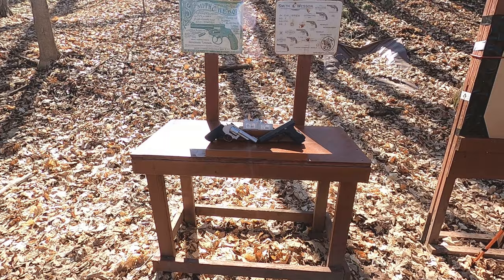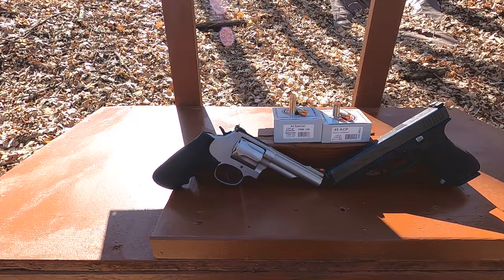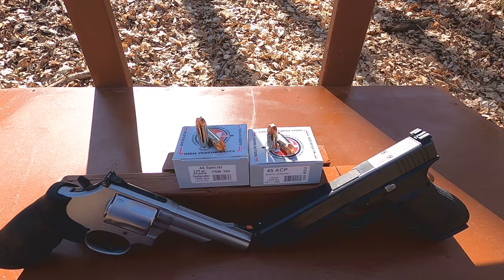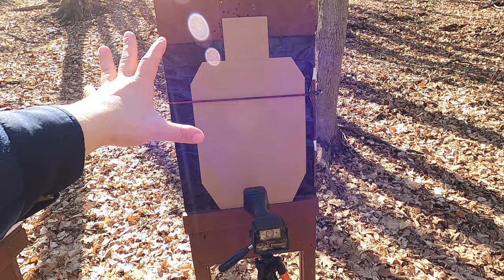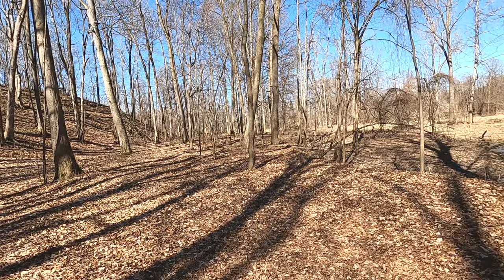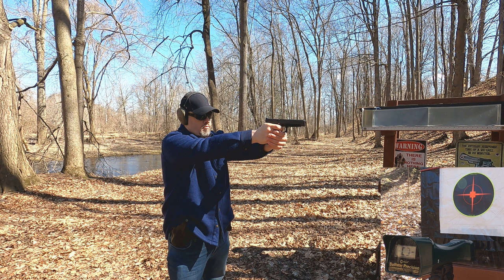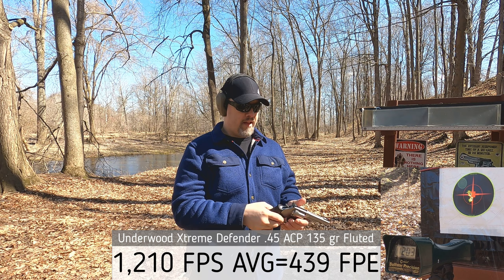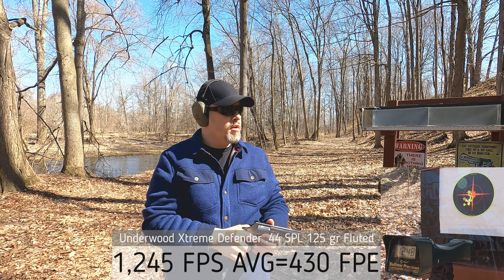Are Hollow Points Obsolete? Underwood Xtreme Defender .45 ACP VS .44 Special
Testing the Underwood Xtreme Defender in .45 ACP (135 gr rated at 1,240 FPS) VS the Underwood Xtreme Defender in .44 Special (125 gr rated at 1,250 FPS) in a 10% Clear Ballistics gel test. Always appreciative of any channel help :)